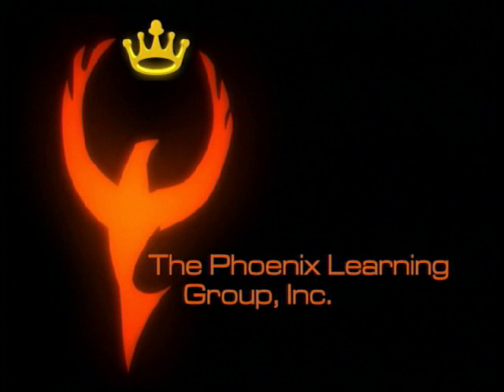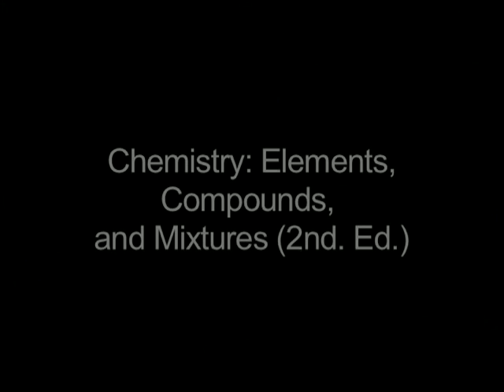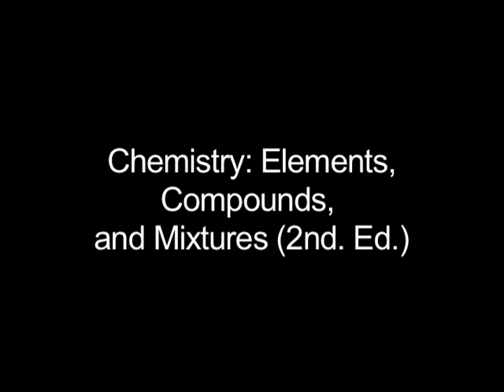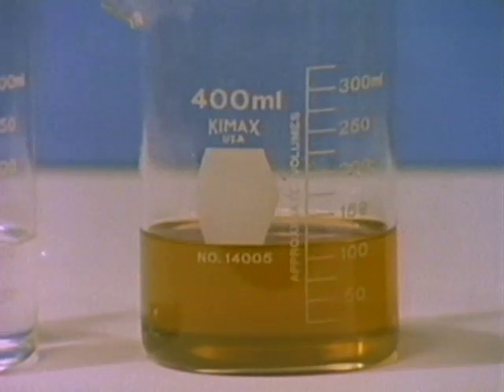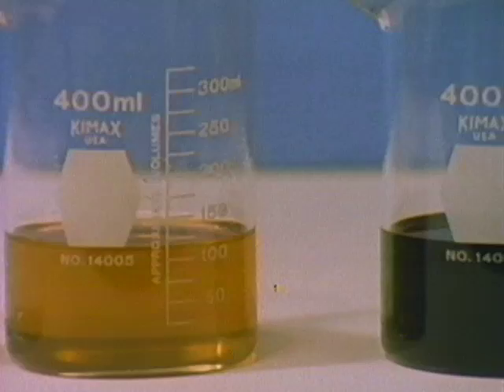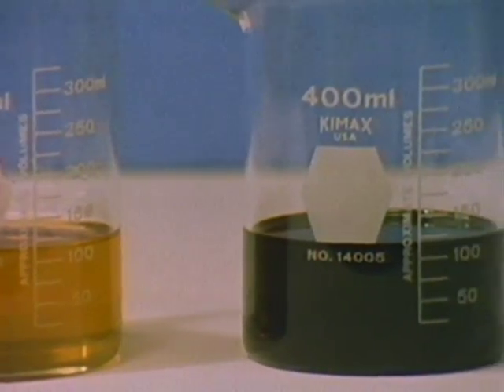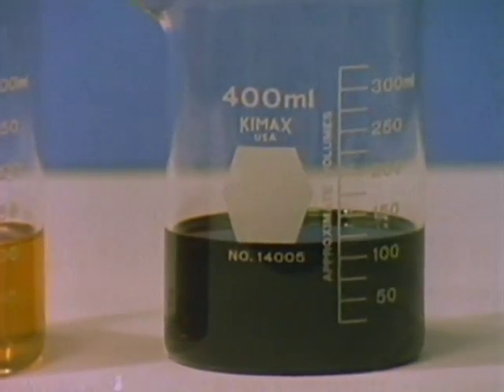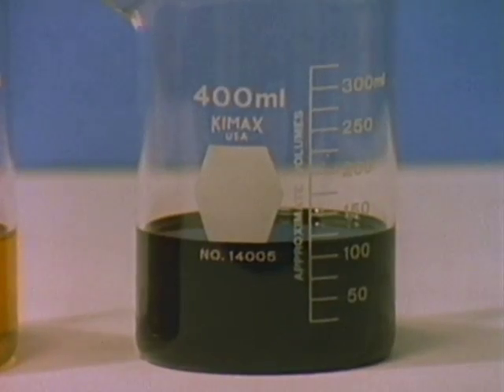Chemisty: Elements,Compounds, and Mixtures (clip)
By showing the viewers a tiny raindrop and the flecks of material within it, it is simple to illustrate the basic types of materials of our world—pure substances (elements and compounds) and homogeneous and heterogeneous mixtures.

20 minutes, color.